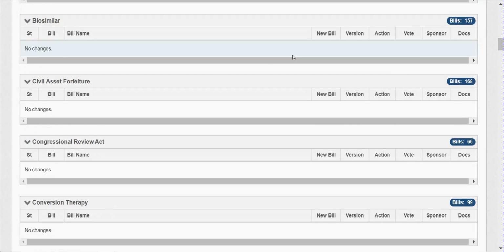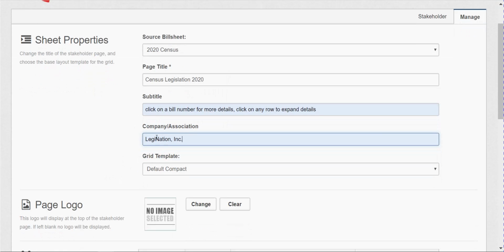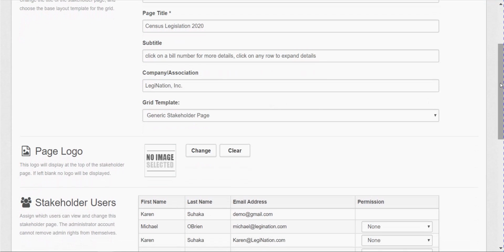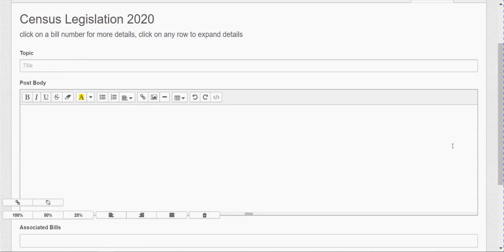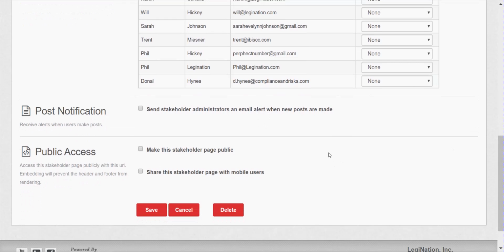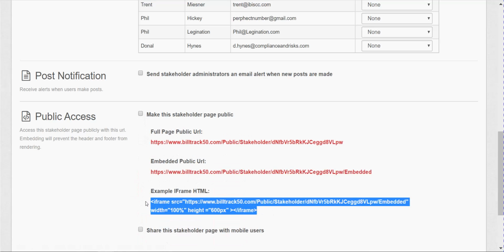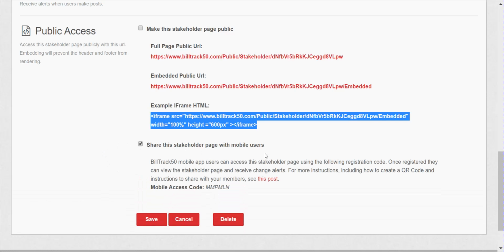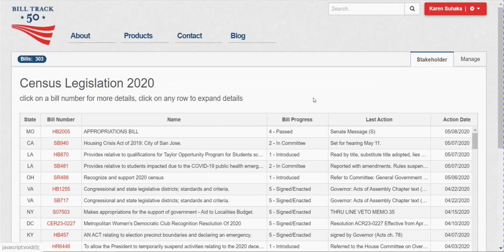BillTrack50 Tutorial - Stakeholder Page Basics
Learn how to create a stakeholder page for internal collaboration, for sharing in social media or in an email, or for embedding right on your website. We also briefly cover mobile stakeholder pages. For more about creating a template for your stakeholder page see this video